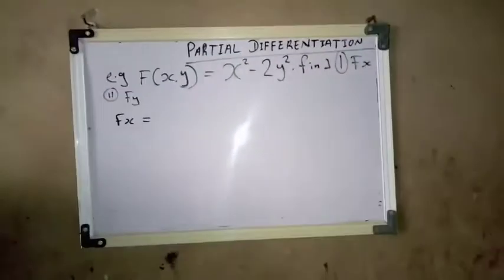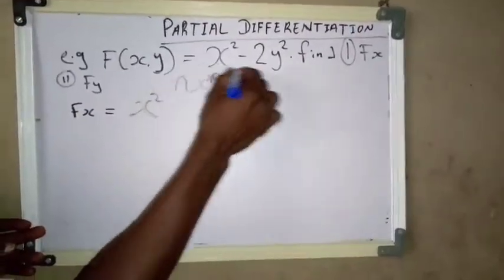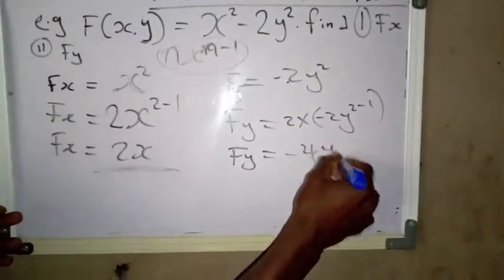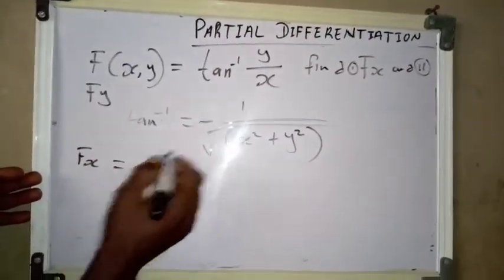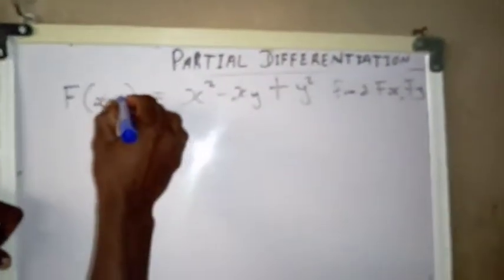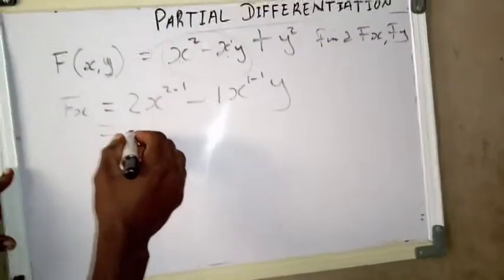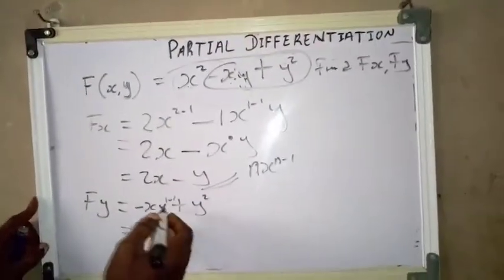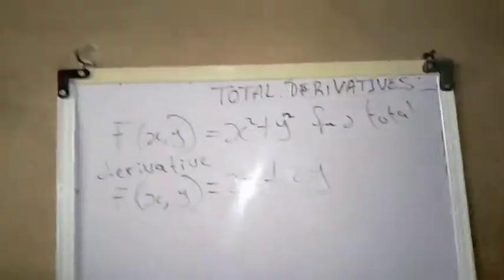tutorial for students in noun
mth 281 part3